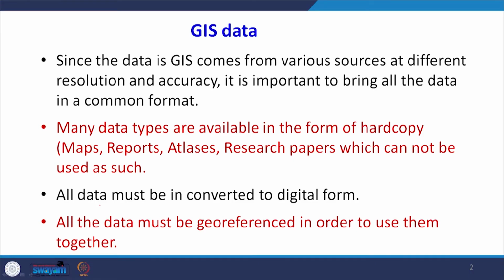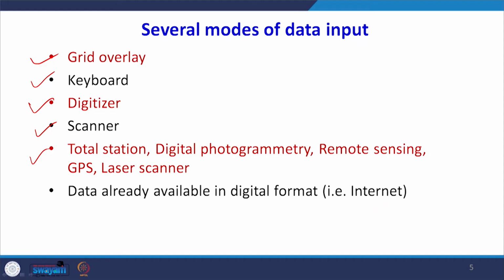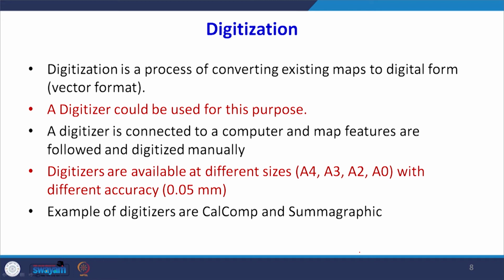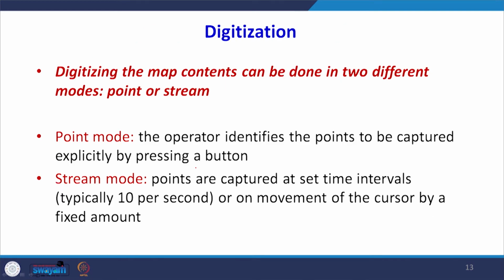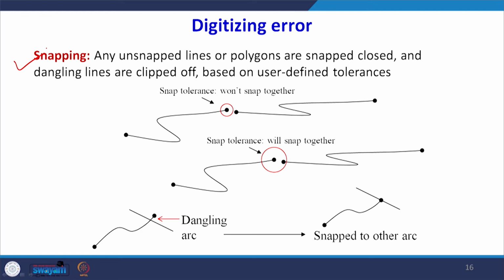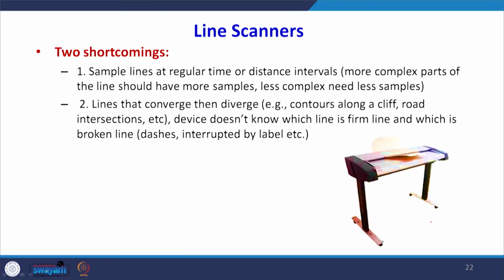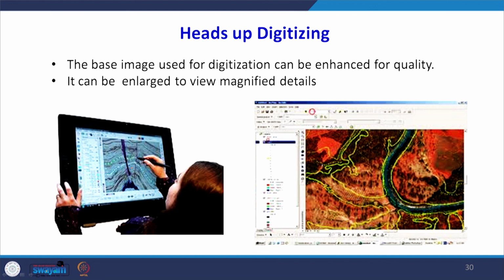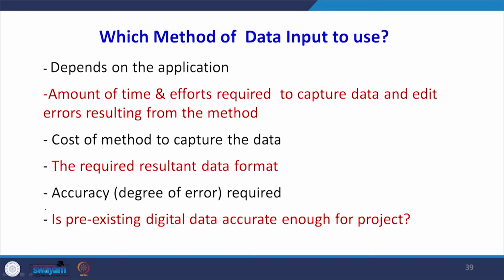Lecture 53: Geographic Information System - Data Input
This lecture covers GIS input data. As stated in the last lecture, data input is important. and now it will be explored what the various data sources are, where the data is taken, and what the data quality is in order to have a good and accurate output.